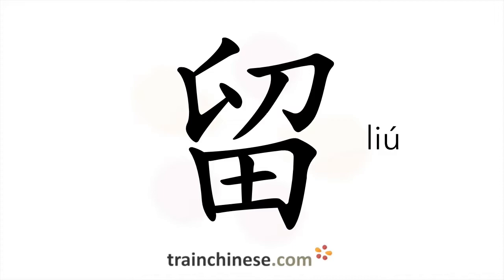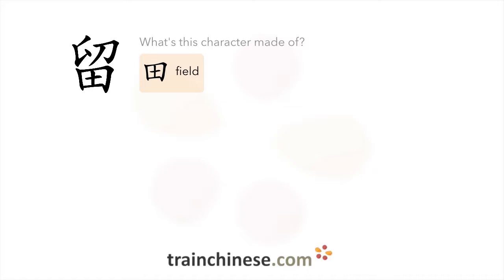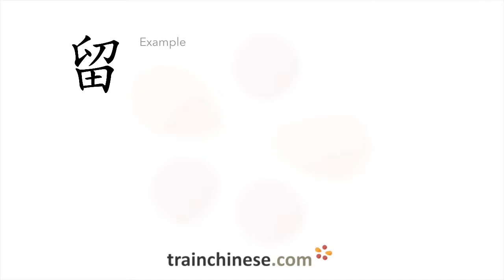How to write 留 (liú) – keep; stay – stroke order, radical, examples and spoken audio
Learn how to write 留. 留 (liú) is a Chinese character meaning "keep; stay". or in our apps – just search "trainchinese" in the iOS or Android app stores. This character is common but not among the most frequently used in Mandarin Chinese. It's from Revised HSK Level 4, learned by advanced students of Chinese.